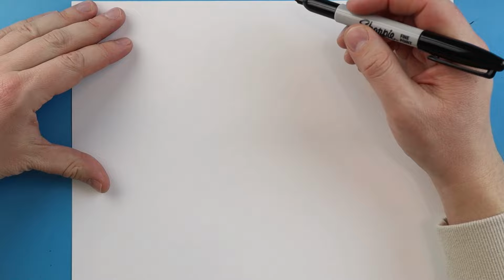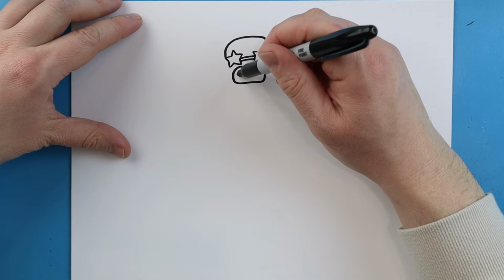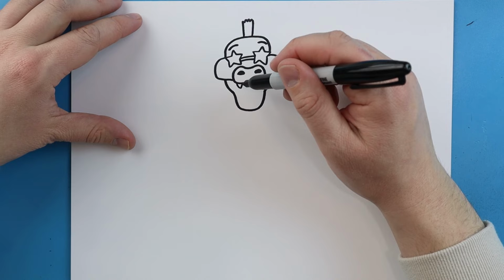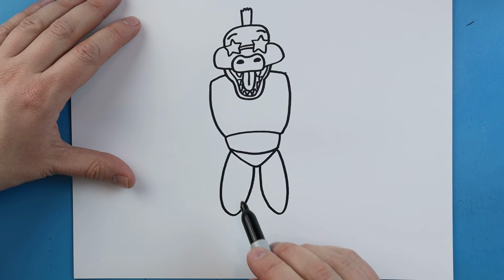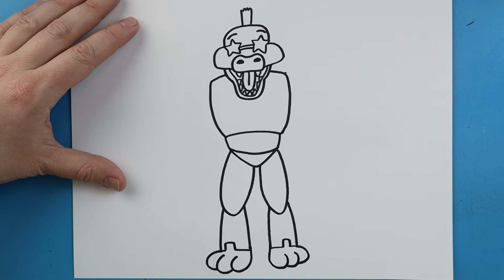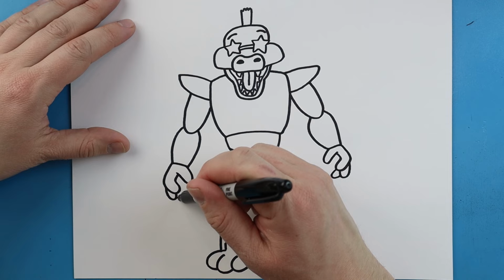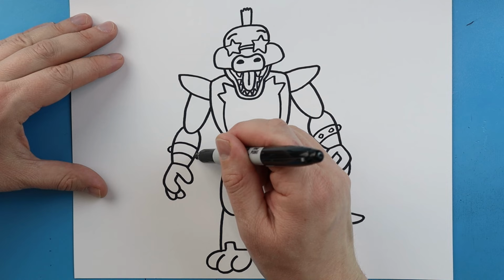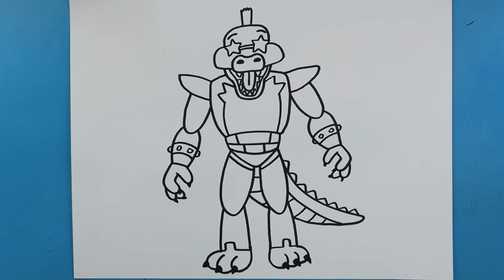How to Draw MONTY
Step by step video on how to draw MONTY from FIVE NIGHTS AT FREDDYS SECURITY BREACH!!!